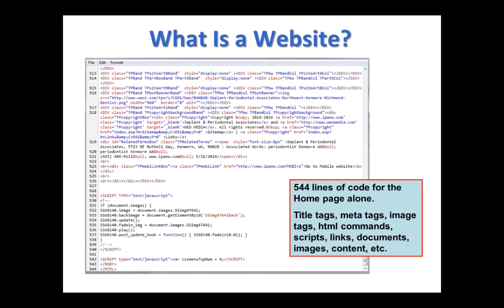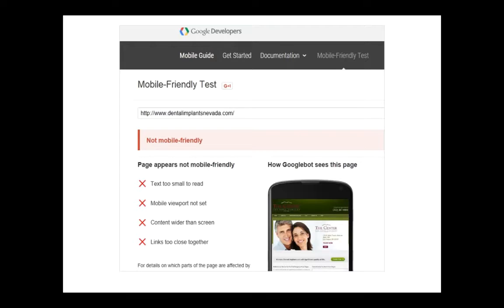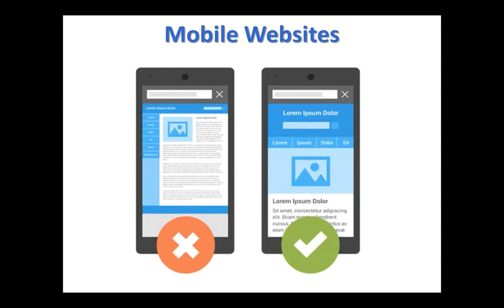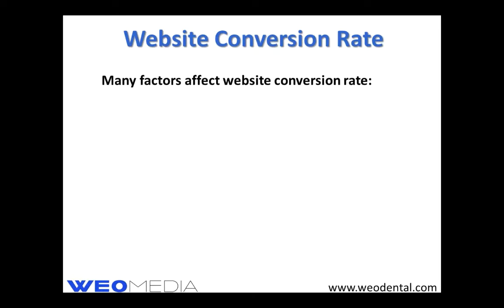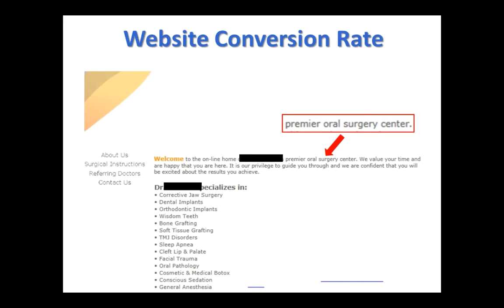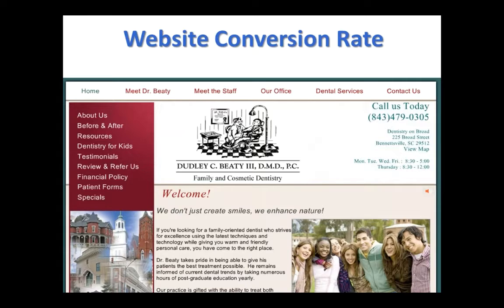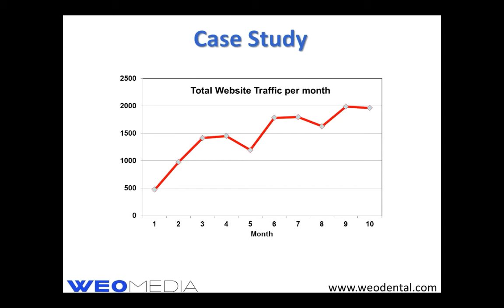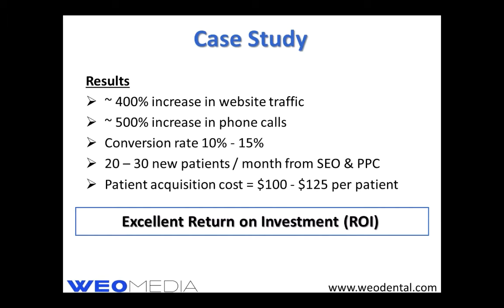Optimizing Website Conversion and ROI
What every dentist needs to know! In this webinar, WEO Media partner/owner Ian McNickle shares what dentists need to know when they are looking for new patients from their digital marketing plan.

WEO Media
5331 SW Macadam Avenue
Suite 216